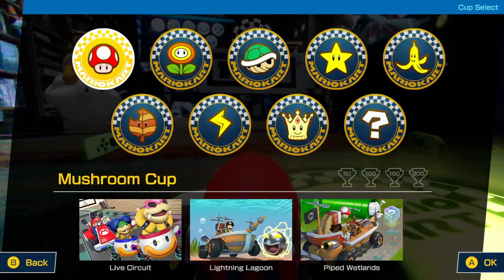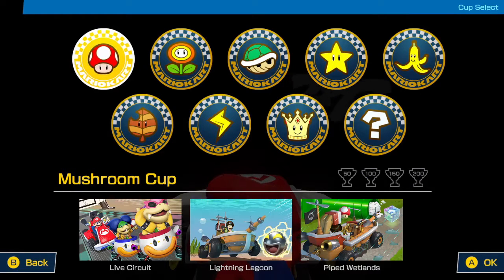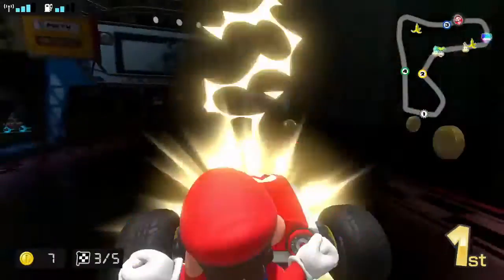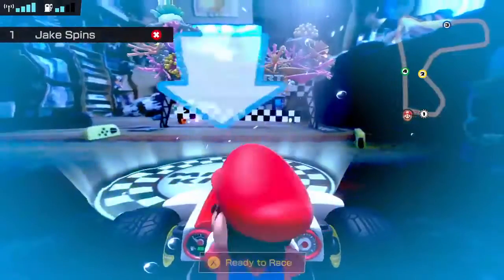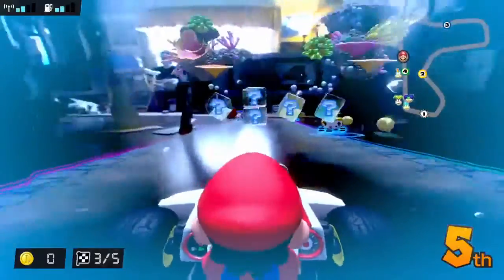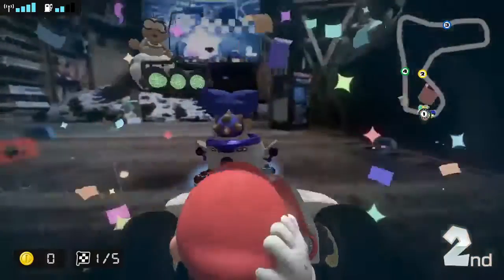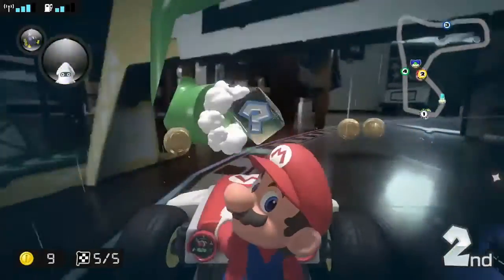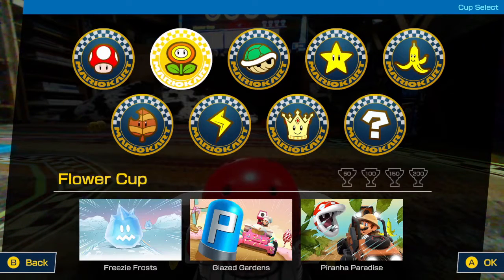Mario Kart Home Circuit Joycon Driftway On Mushroom Cup 50cc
Hi everyone it's me Jake Spins and yes this is my home! Shoutouts to my Mom who picked this up for me after work the other day and is on the hunt to get luigi! While we do have a small house it was super fun turning the first floor into a race track especially once I got into the grove of racing and felt more confident to do wackier stuff! So far I've recording a few cups with 2 tracks and while this will probably be the big astetic of this random series that I'll upload when I can I'd love to try to make courses around the house like in the family room or the basement. Upstairs I have an idea for one course but I'm scared of the stairs and the idea that the kart will just hail mary to the first floor. Nintendo products are sturdy but I'd rather not test that sort of thing so if I do that area of the house I'll either be really careful or I'll do an easier area. After all there's no shame in doing multiple mushroom 100cc or 50cc videos as long as the tracks are unique. Anyways though this description now takes longer then the video so I hope you enjoyed and let me know what you all think of the game as well as any stories you have from playing! :)